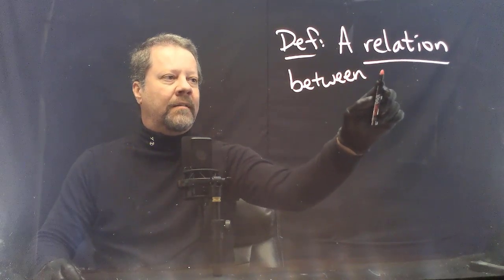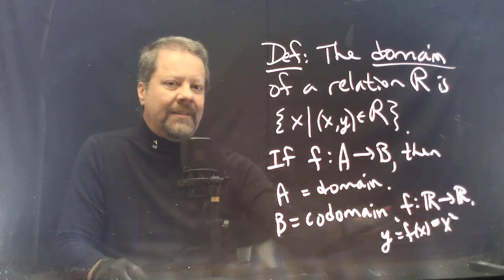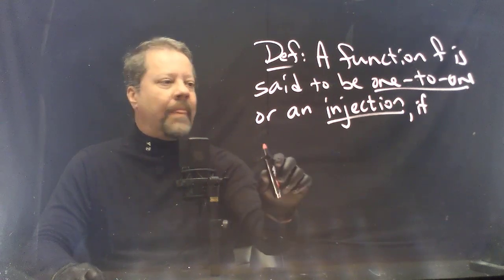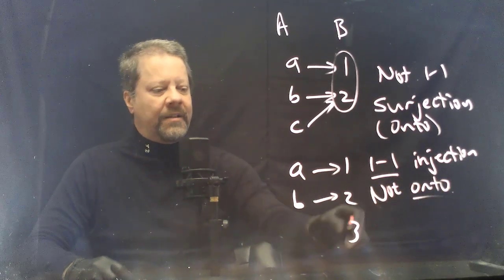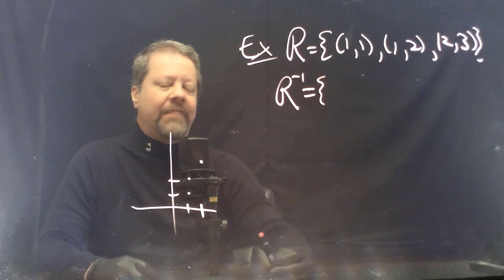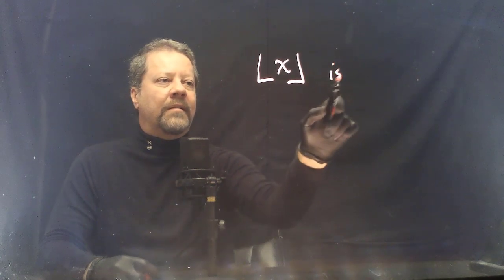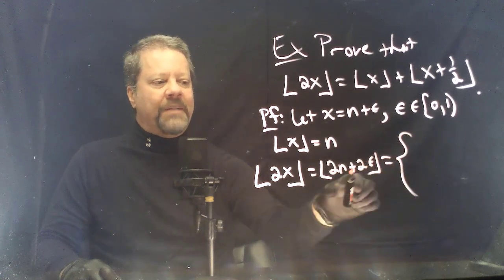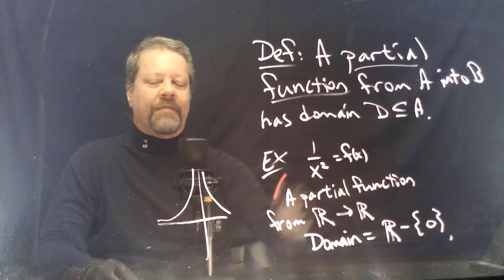Discrete Mod 3 Lec 3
Functions and relations, One-to-one, onto, injection, surjection, bijection.